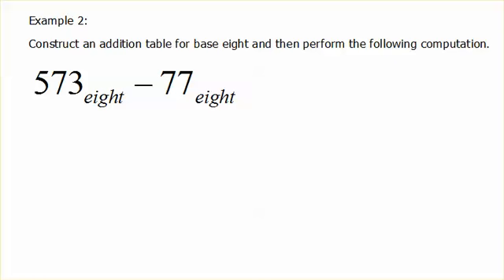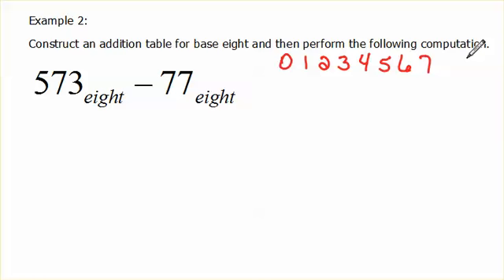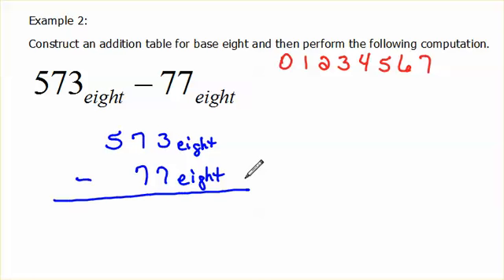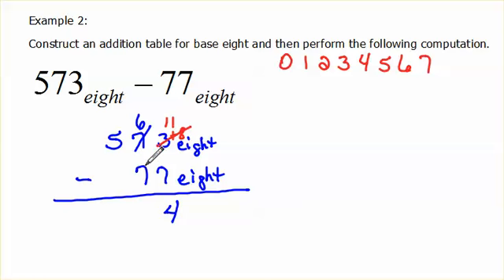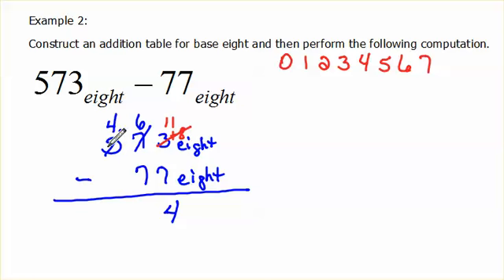Section 3 4 Example 2